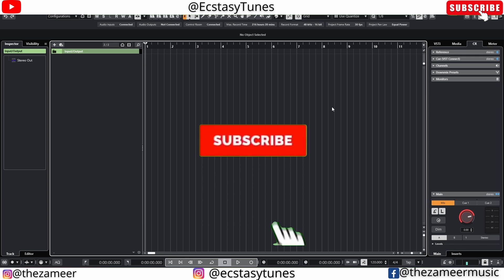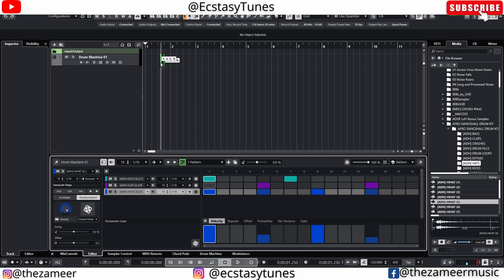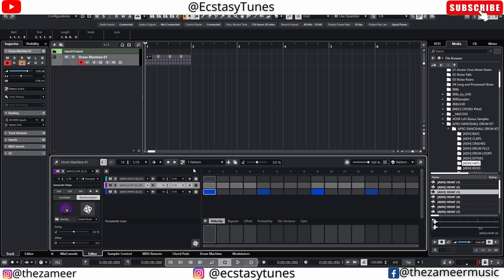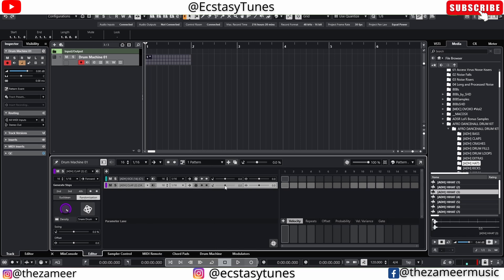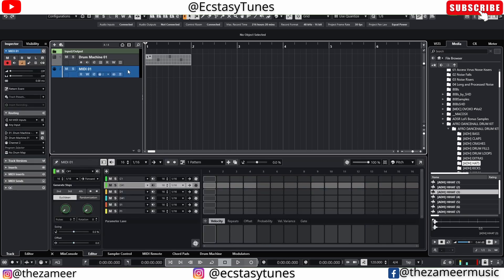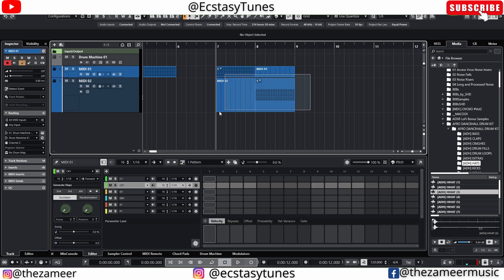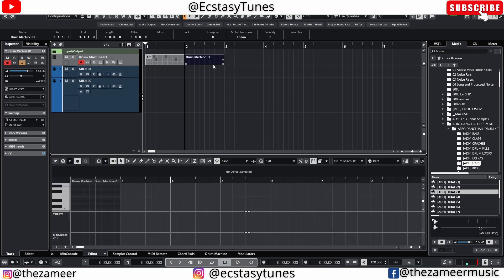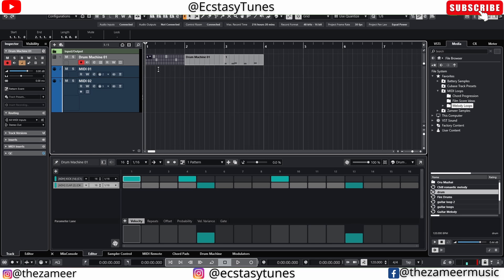Cubase 14 Pattern Editor: Hidden Gems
Discover hidden gems and pro tips for Cubase 14's Pattern Editor.